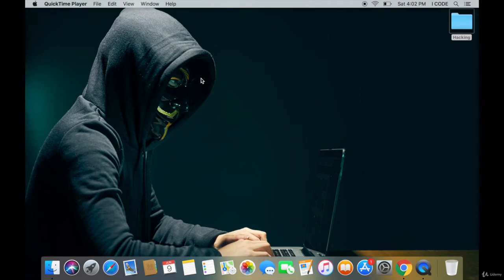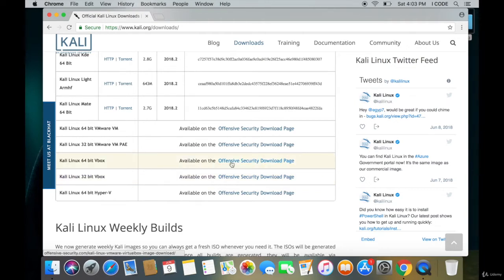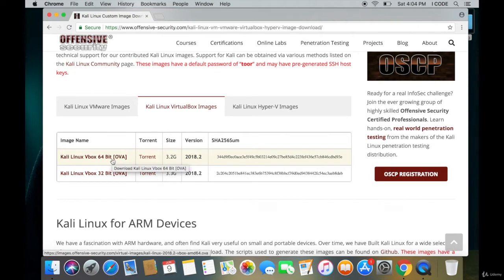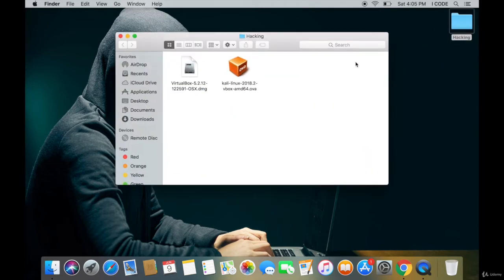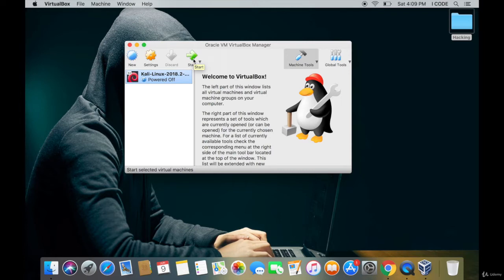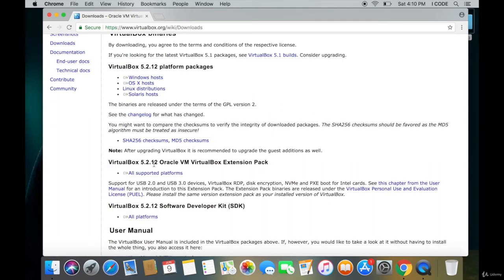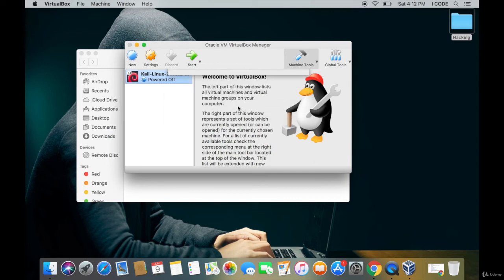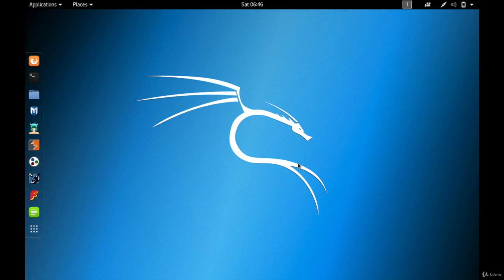3.Setting up your lab - Installing Kali Linux